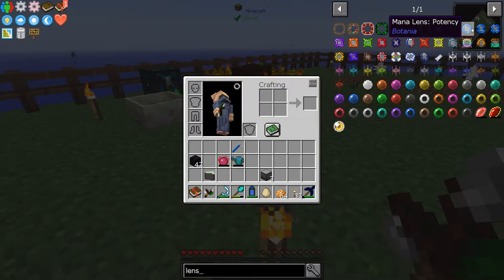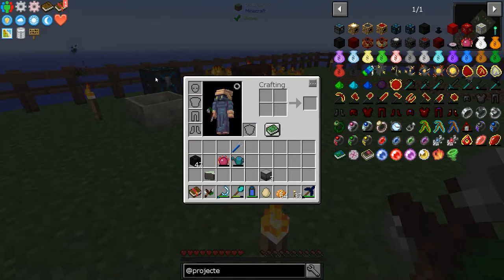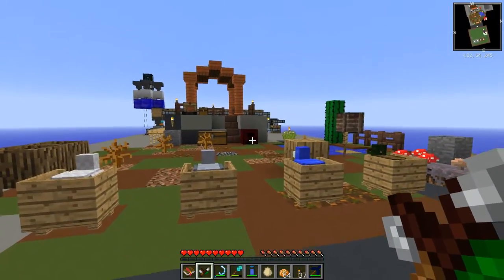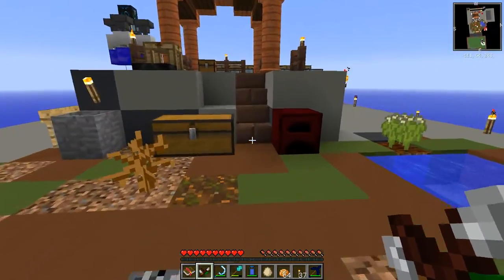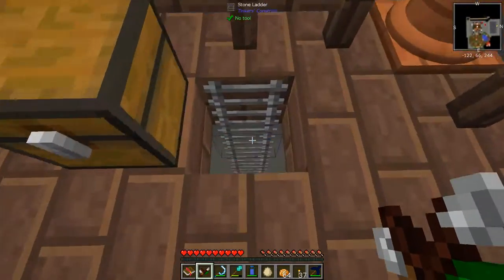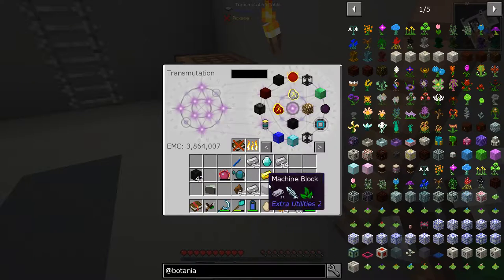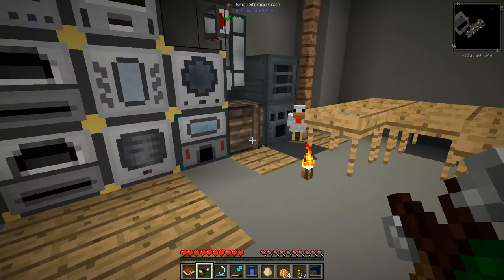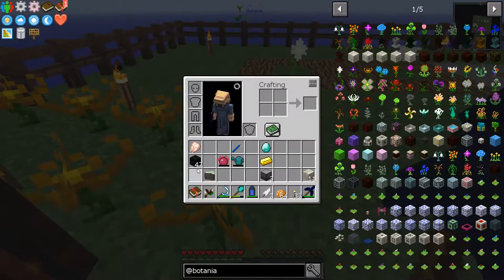Runes & Terrasteel Prep: Magzie Plays: FTB Sky Adventures! EP:11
In this episode we get Rune production up and prep for Terrasteel Production.